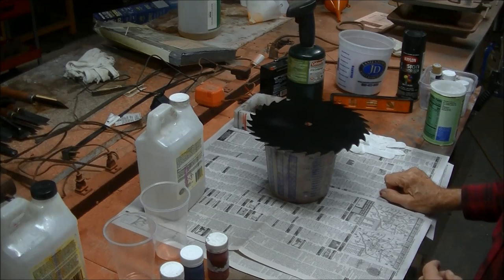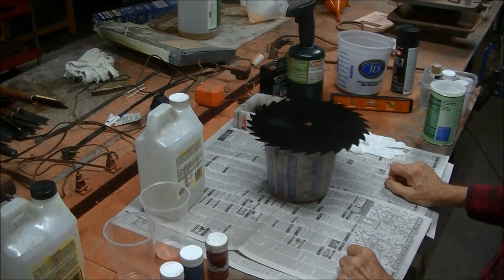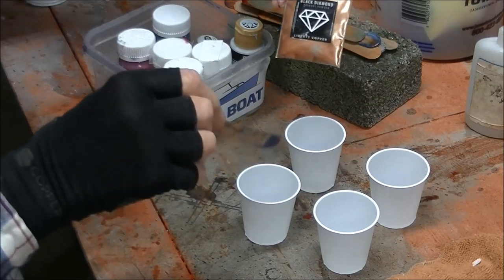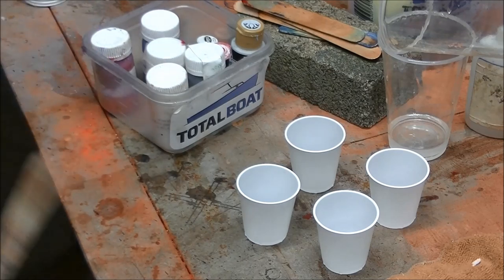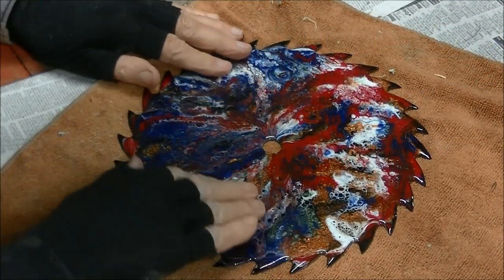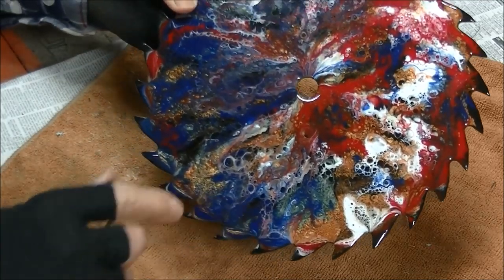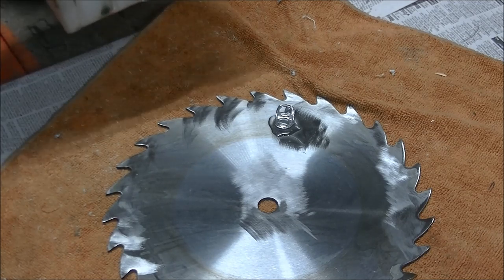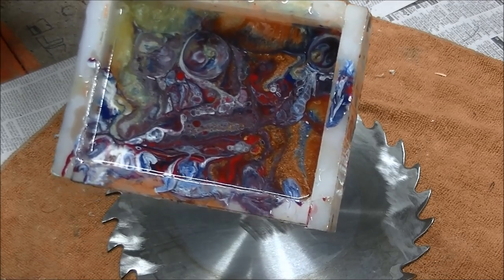Saw Blade Clock # 197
This is epoxy on an old 10" table saw blade.  Made a beautiful clock.

Interested in buying a Beaver?  He will get in touch with you.